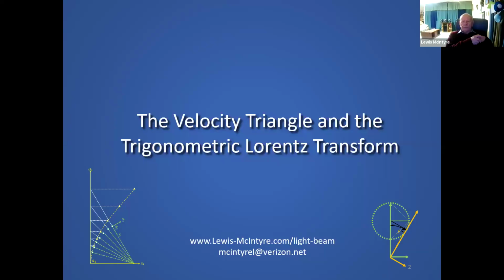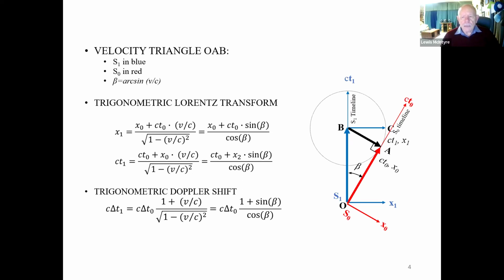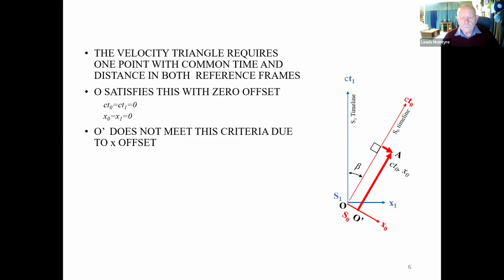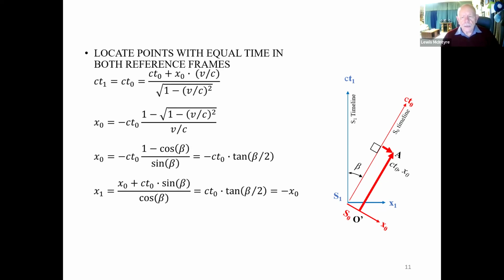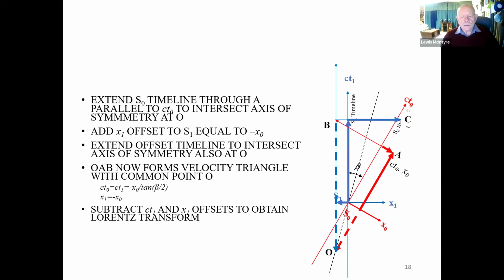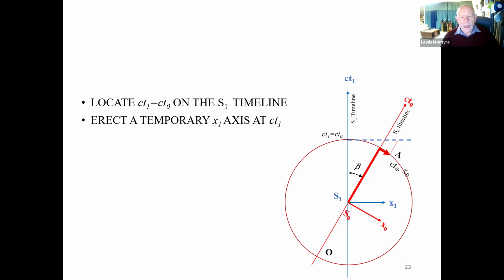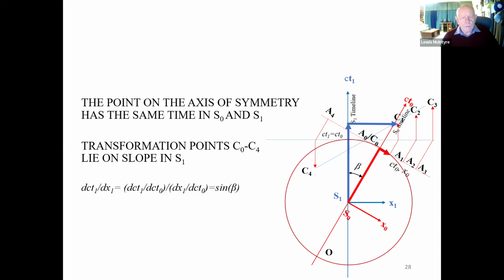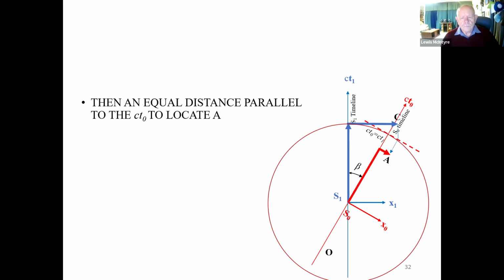Lorentz Transform Axis of Symmetry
This video defines the axis of symmetry and shows how to construct a velocity triangle with any arbitrary x value using that axis